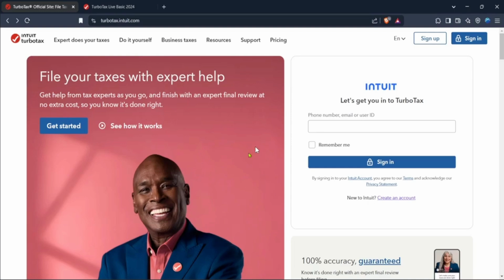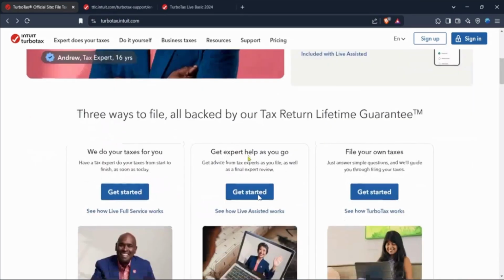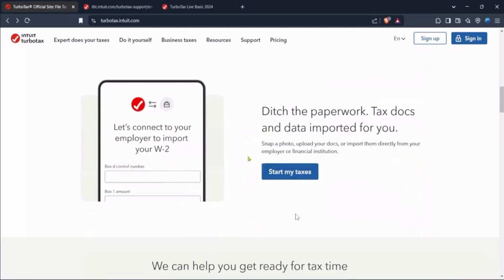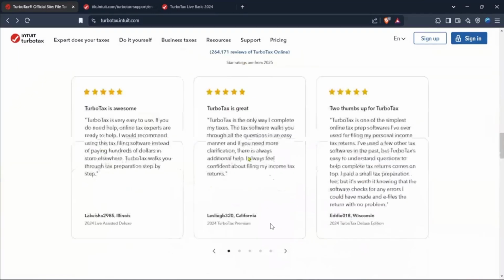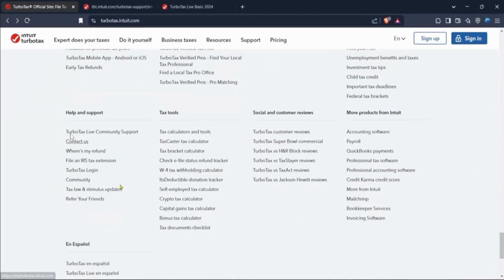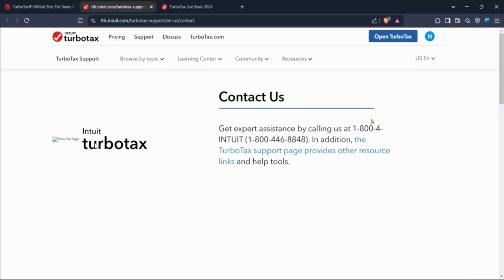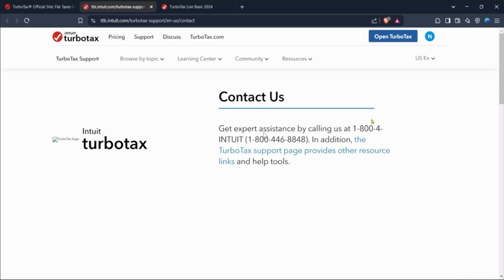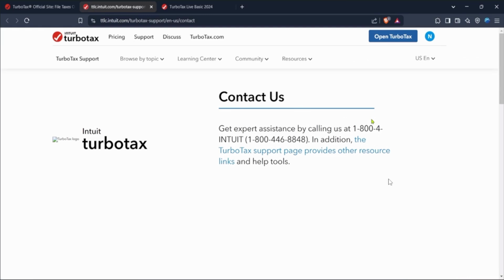How to Schedule an Appointment with a Tax Expert Turbotax – (2026) Step-by-Step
Learn how to schedule an appointment with a TurboTax tax expert by signing in to your TurboTax account, selecting the TurboTax Live or Expert Help option in the navigation or help menu, choosing the type of support you need (chat, phone, or scheduled session), picking a date and time if prompted, and confirming your appointment so you can get professional tax guidance when preparing or reviewing your return.